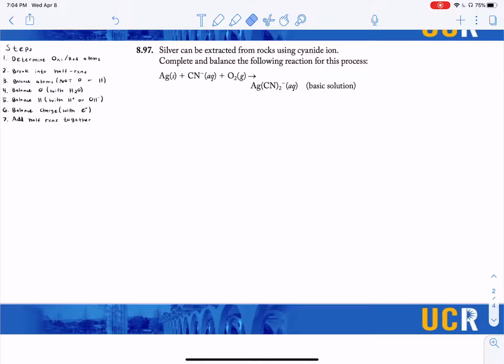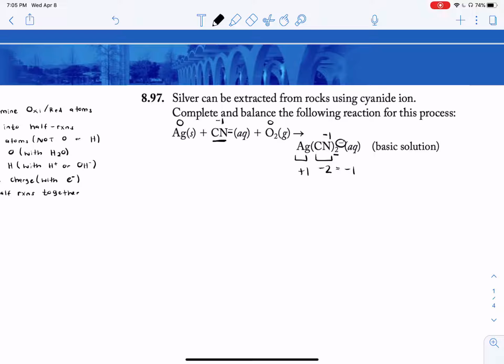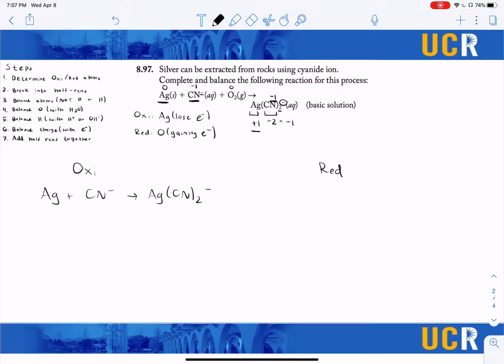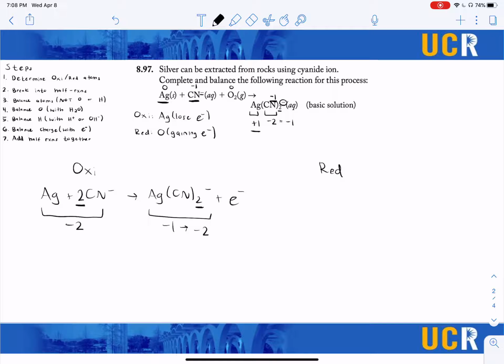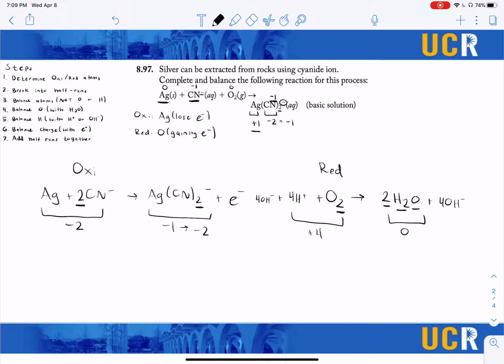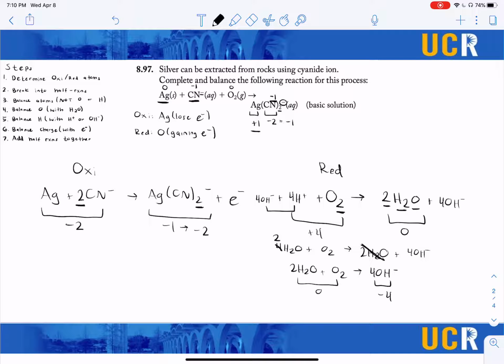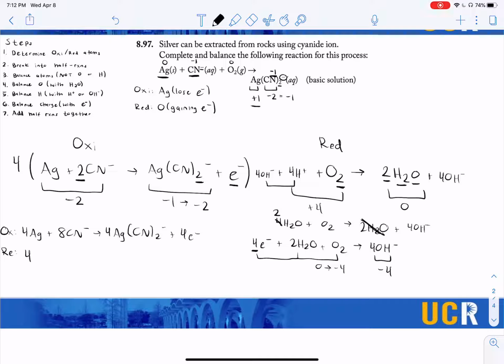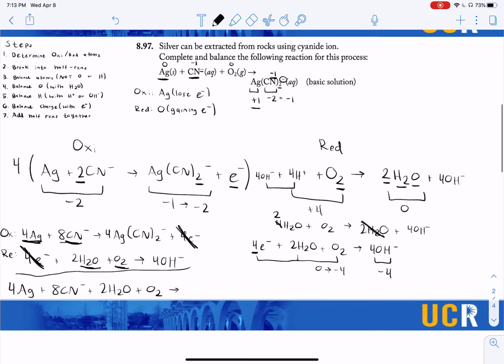Chem 1B Week 2: Balancing Redox Reactions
This is our first video for week 2. In this video we go over an example of balancing a redox reaction in a basic solution. Please take note that the process for balancing a redox reaction in an acidic solution is a bit different.

A very good resource for you to review the difference between balancing in an acidic and balancing in a basic solution

After watching this video, feel free to try our second worksheet posted on iLearn. If you struggle or have questions feel free to drop into our SI office hours or comment questions below!

SI Office hours for this course:

Roane's Office Hours:
Monday 12:00pm-12:50pm
Tuesday 3:00pm-3:50pm